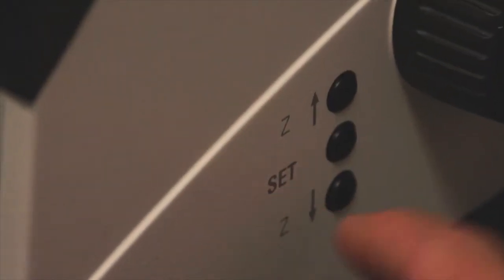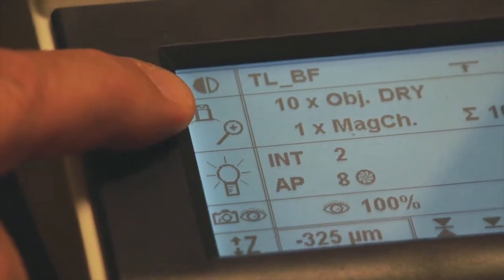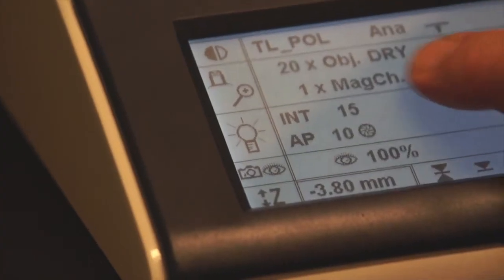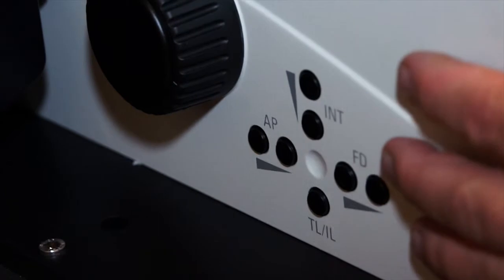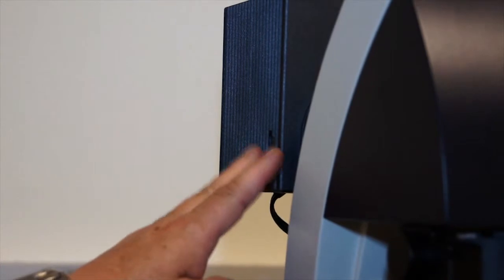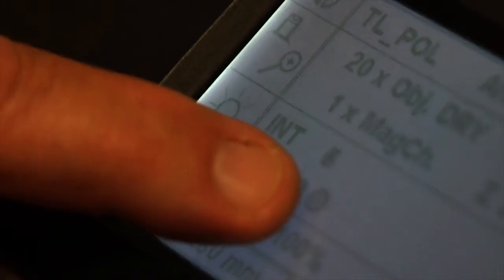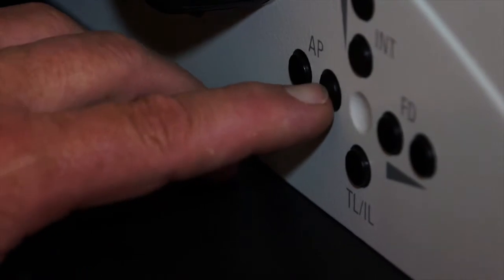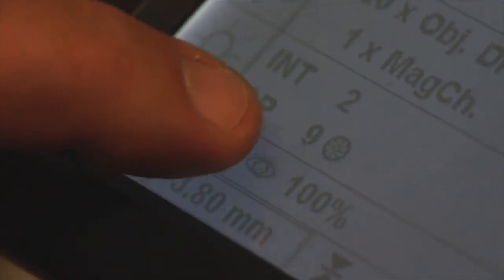2-3 Lots of Buttons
The little screen on the front of the microscope shows the status of many components of the scope. Buttons around and about change the status of many components. (i) Once you have the epifluorescent illuminator on and the shutter on the lighthouse open, the light passes into the microscope; to cast the light on the specimen push the shutter button, which is front and center on the microscope itself. We have available four filter packs: for FITC, for rhodamine, for DAPI, and for green fluorescent protein. Buttons on the front of the scope below the shutter button allow you to select your filter pack. Do not touch the buttons above the shutter to the left and right. (ii) On the left side of the scope, just behind the focus knob, are four buttons. The top button toggles between the different transmitted light methods: brightfield, DIC, or polarized light. The second button down toggles between transmitted light and epifluorescence. The third one allows you to rotate through the filter cube options (which is redundant with buttons on the front of the scope). The fourth button toggles between observation through the eyepieces and sending the image to the computer. (iii) On the right side of the scope are three buttons associated with setting the Z-axis; do NOT touch them as this function is set by the technician. (iv) On the left side of the scope, between the focus knob and the user, is an cluster of buttons that control light intensity, aperture diaphragm size, transmitted versus reflected light (?redundant with the second button that is beyond the focus knob), and a field diaphragm that is used for fluorescence.